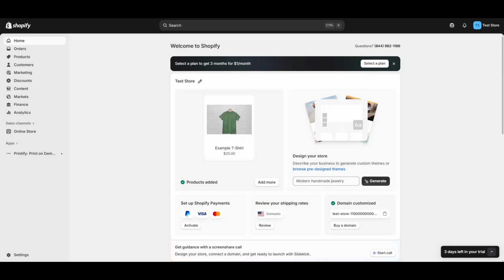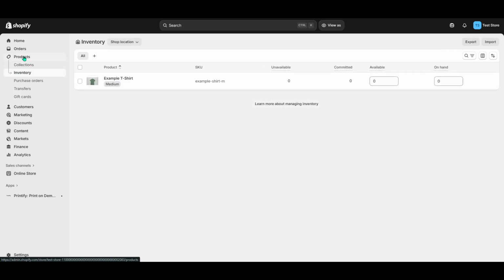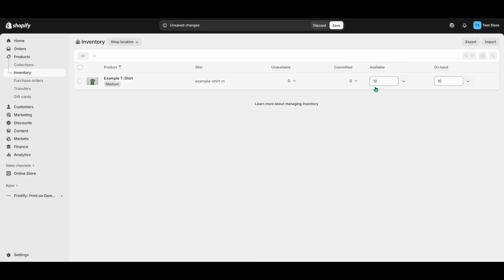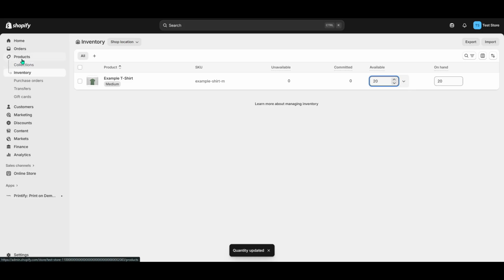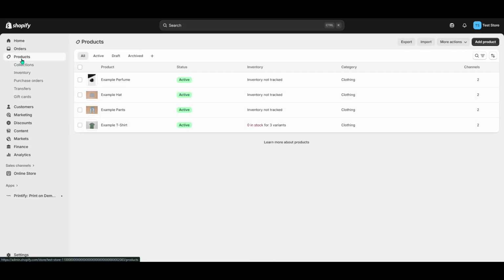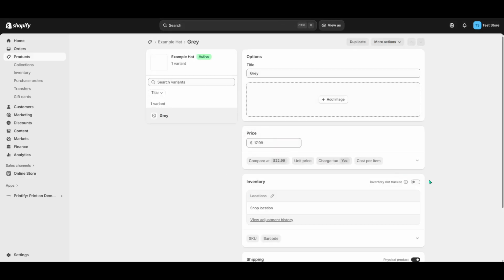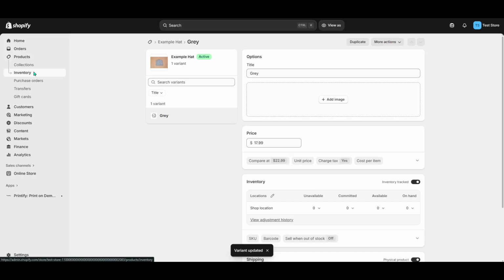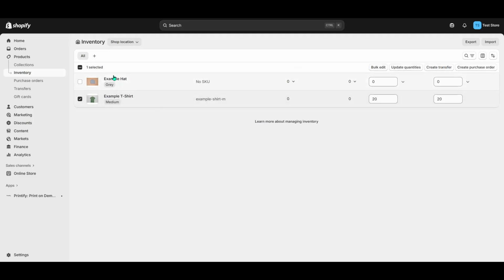How to Add Quantity on Shopify (EASY 2025 Step-by-Step Tutorial)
Use my link for 3 months at $1 Use my link for 3 months at $1 Learn how to add quantity options on Shopify the easy way! In this 2025 tutorial, I’ll show you how to enable the quantity selector, manage stock levels, and customize quantity rules so customers can buy multiple items at once. Perfect for beginners who want a clean product page and better checkout experience.

how to add quantity on shopify easy 2025, shopify quantity selector tutorial beginners, enable quantity option shopify step by step, ecommerce beginners guide product quantity shopify, shopify online store 2.0 add quantity selector 2025, shopify help center product quantity settings, manage inventory and quantity shopify, shopify tutorial add buy more quantity option, customize quantity rules shopify 2025, improve product page with quantity selector shopify